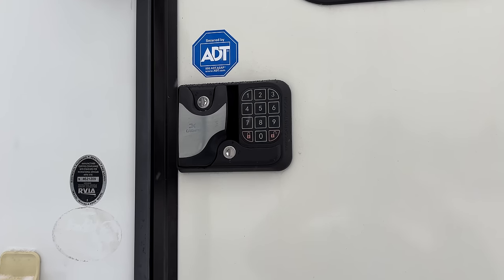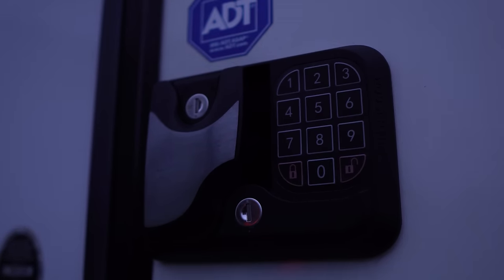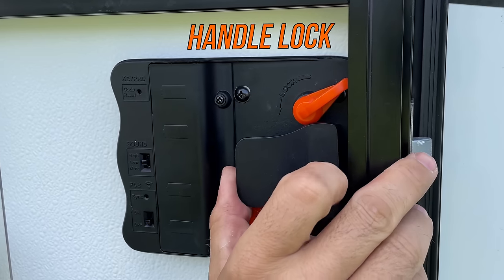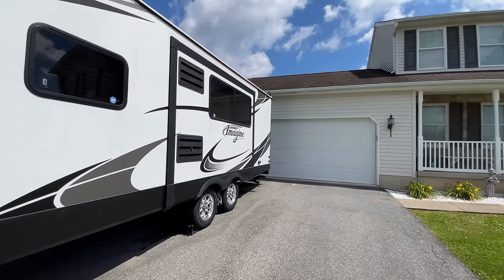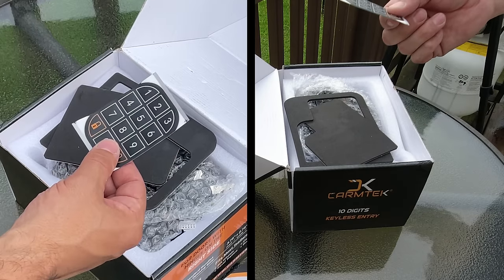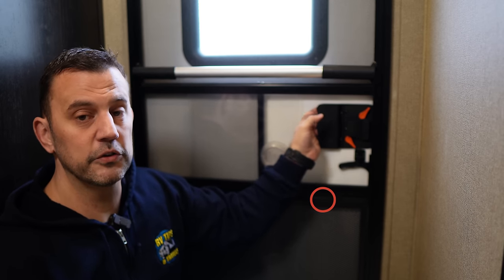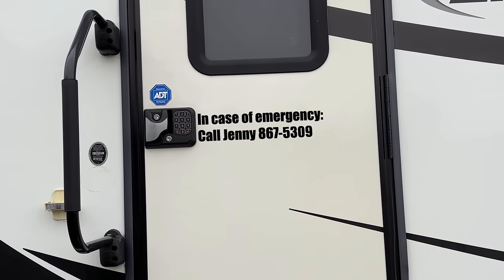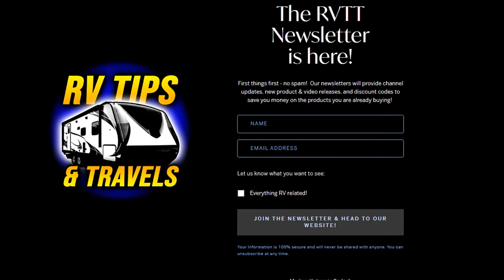The "Unpopular" RV Keyless Entry Door Lock: 1.5 Years Later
👇 *Click “MORE”* below to open the full video description! 👇

*Why I Chose the "Unpopular" RV Keyless Entry Lock & Whats Happening 1.5 Years Later* Want the truth about budget-friendly, lesser known RV products?  Sometimes the most popular RV product everyone is talking about on Facebook is popular for good reason, but sometimes its not always the best value. 18 months ago I took a shot on an RV keyless entry door lock system that most RV'ers never heard of because quite honestly, it had more features, better reviews, & cost a little less.  Ill show you what it looks like a year and a half later & give you my honest feedback if I regret my decision.

🔹 Carmtek 10 Digit RV Keyless Entry System (Towables)
🔹 Carmtek 8 Digit RV Keyless Entry System (Towables)
🔹 *New 10 Digit RV Keyless Entry System (Class A & C)*
🔹 Other Carmtek Products on Amazon

*If you enjoy our FREE videos & want to help support RV Tips & Travels you can:*
or
2) If you cannot donate, the easiest way to support our channel is to click the like button, leave a comment, share the video with your friends & subscribe with all notifications on.

2) If you cannot donate, the easiest way to support our channel is to SUBSCRIBE, turn on ALL NOTIFICATIONS, click the LIKE BUTTON, leave a COMMENT & SHARE the videos with your friends.